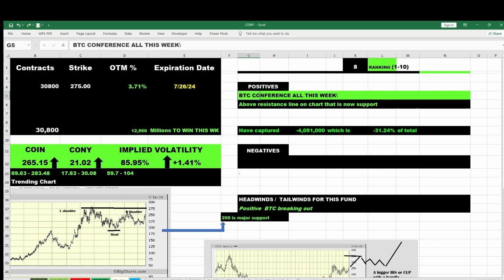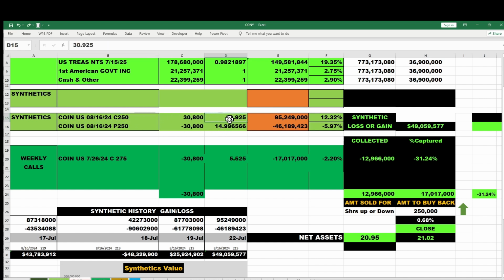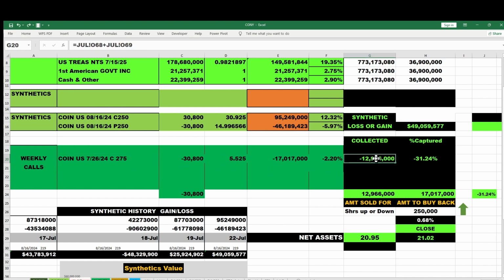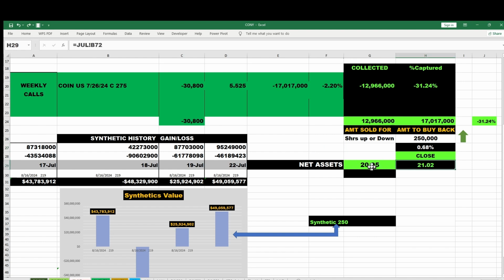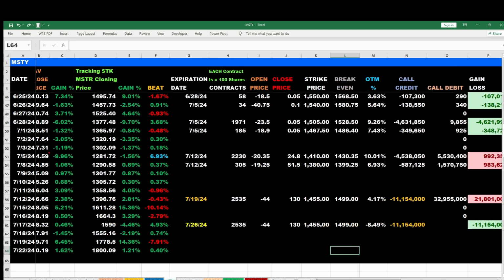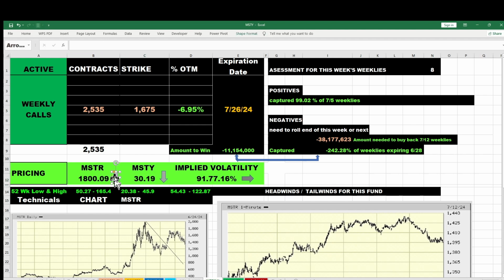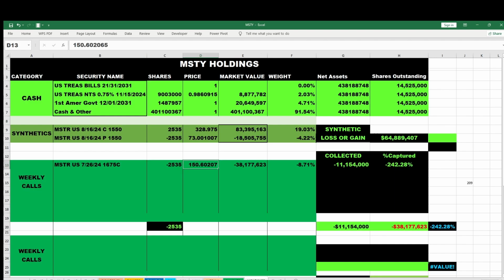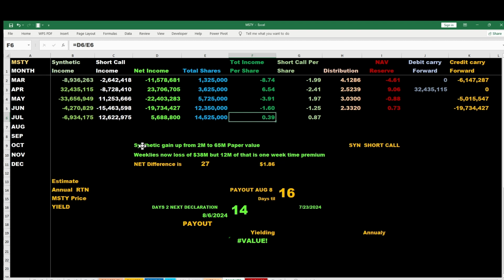Yieldmax: The BIG BTC ORIENTED PLAYERS CONY & MSTY Review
In this video, we take a close look at two significant players in the BTC market - Cony and Msty, within the context of Yieldmax. We delve into their features, benefits, and potential for investors. If you are interested in dividend stocks, high yield ETF portfolios, and ways to make money in the crypto space, this review is a must-watch. Learn how these players can enhance your investment strategy and ultimately contribute to a diversified portfolio. So sit back, relax, and join us for an insightful analysis of Cony and Msty in the world of Yieldmax.